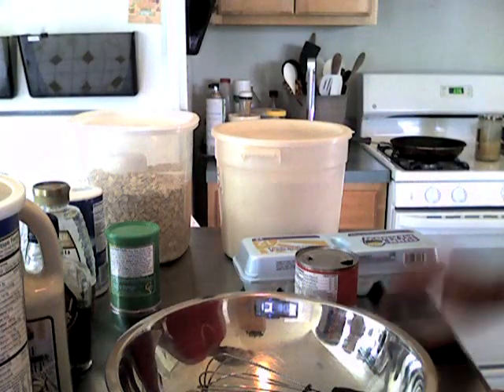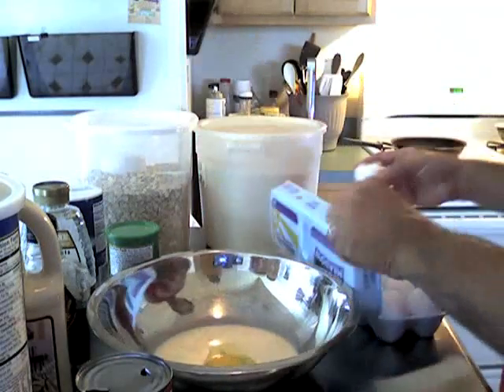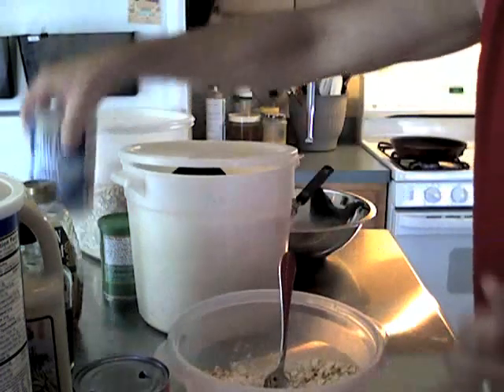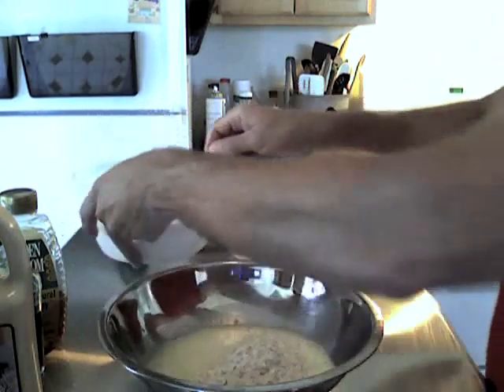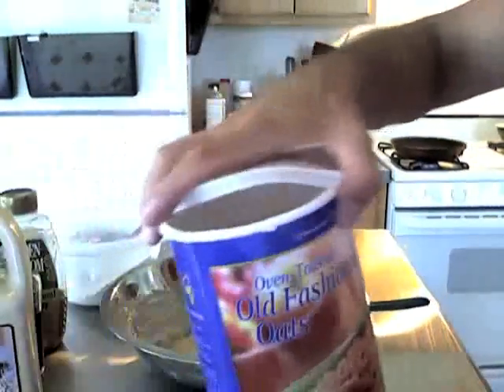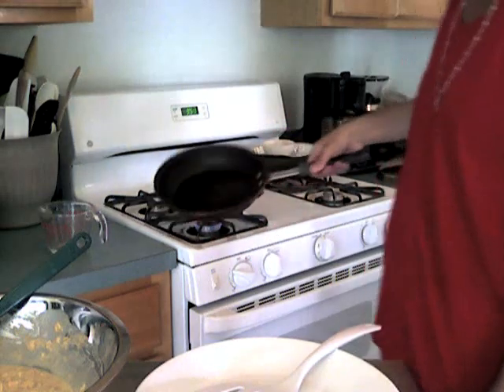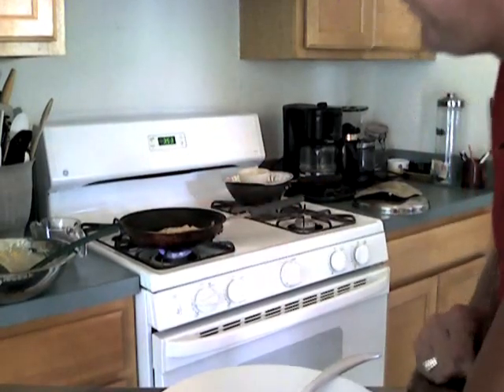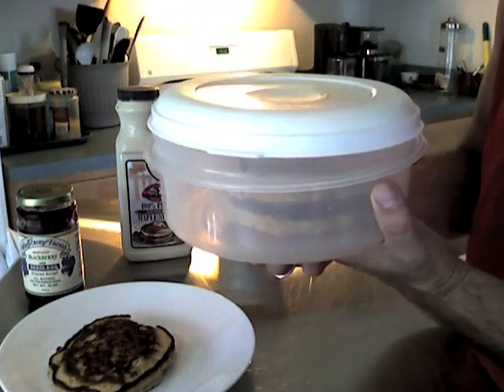Pancakes are so Easy to Make (from scratch)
Big Bear Ron

bread flour
oatmeal
salt
baking powder
canned evaporated milk
eggs
honey

and something else (watch the video)